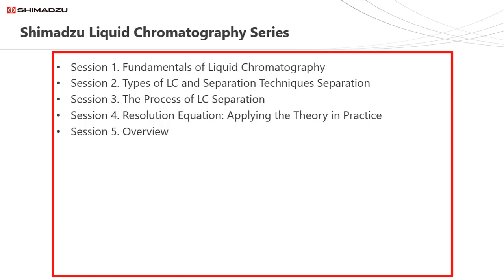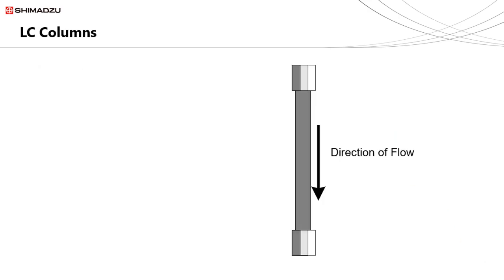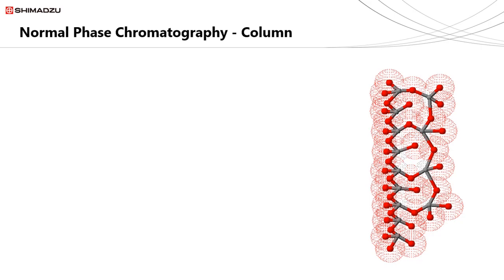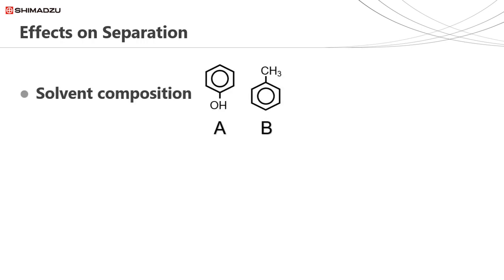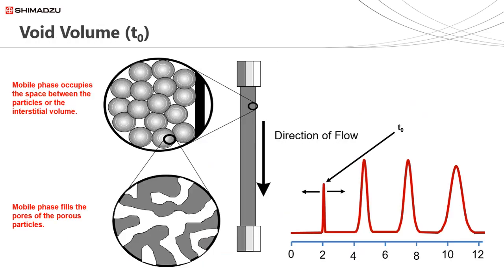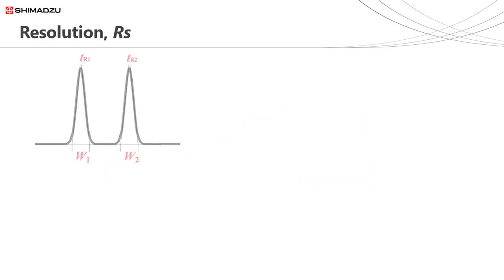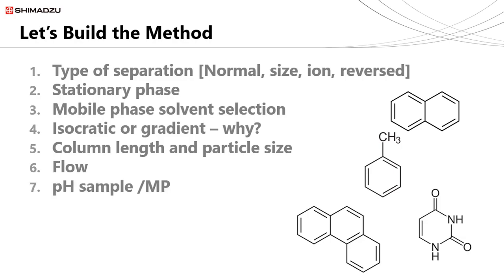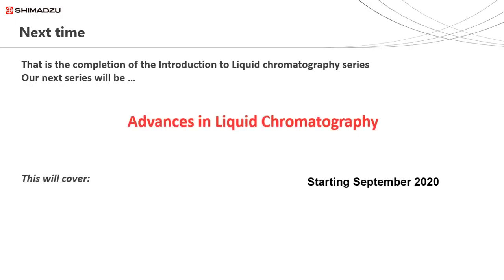LC Theory and Key Principles: Session 5